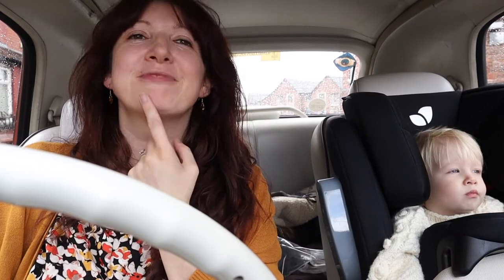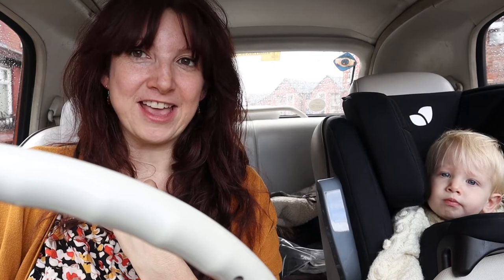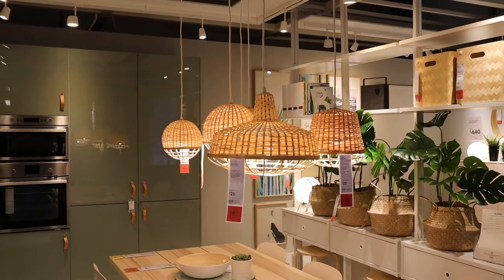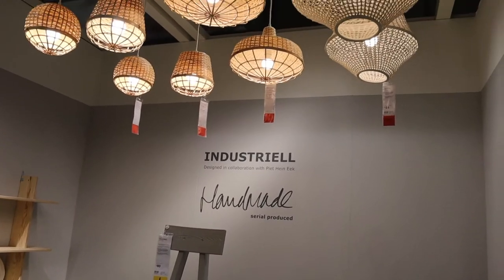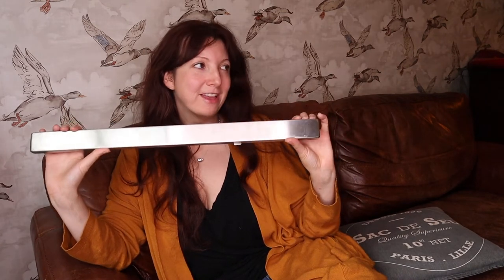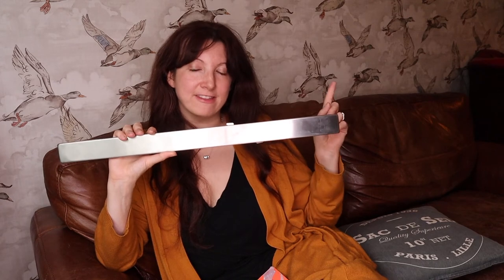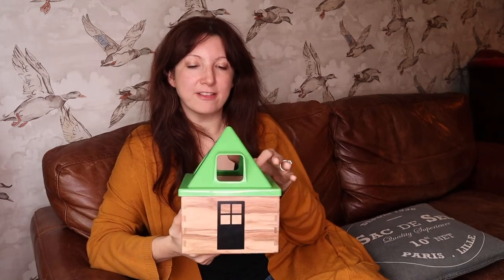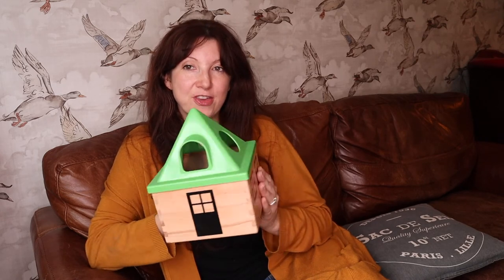IKEA SHOP WITH ME AUTUMN 2018 | IKEA AUTUMN INSPO 2018 | Bex Massey Vlogs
IKEA SHOP WITH ME AUTUMN 2018 | IKEA AUTUMN INSPO 2018

Come shopping with me! We're heading to Ikea to get inspired by the new lines for Autumn/Winter. Snuggle up with a cuppa and dive in! What are your favourites?